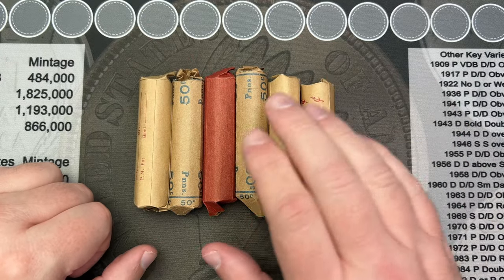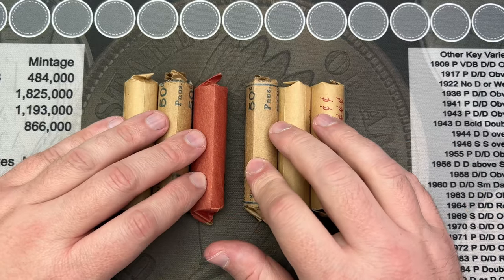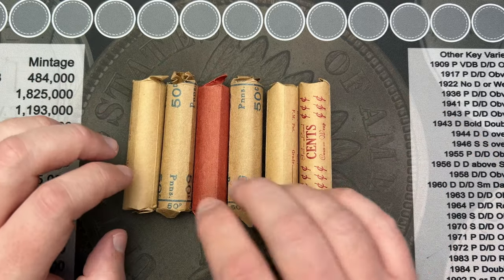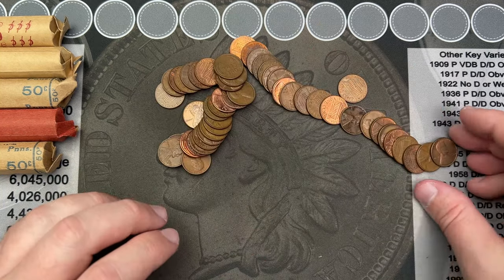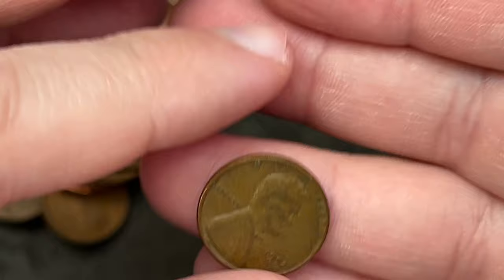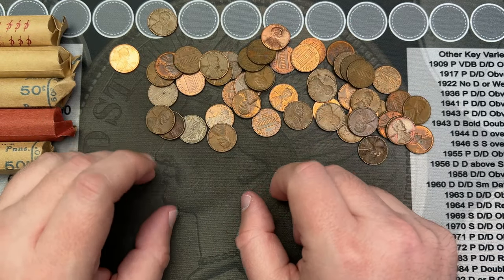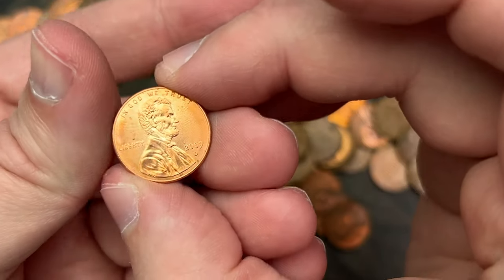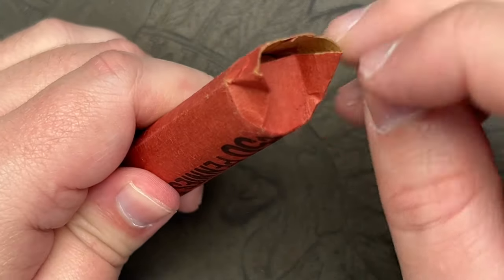13 More Coin Shop Rolls!